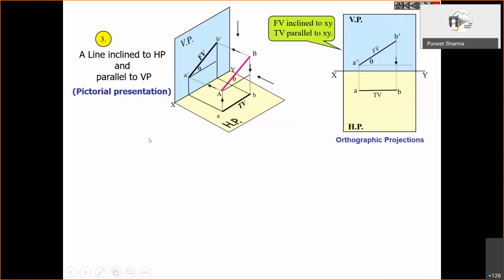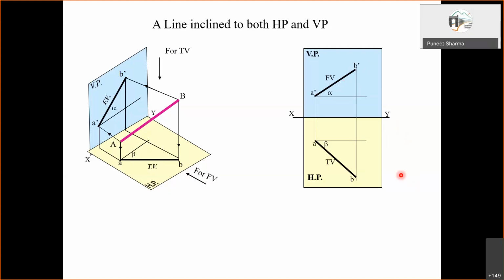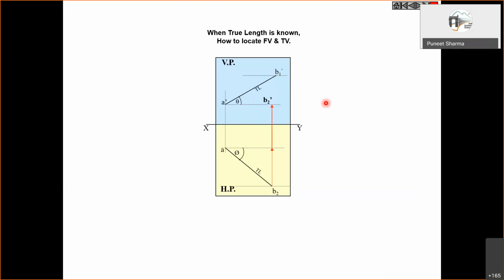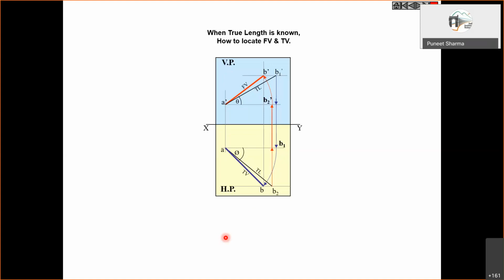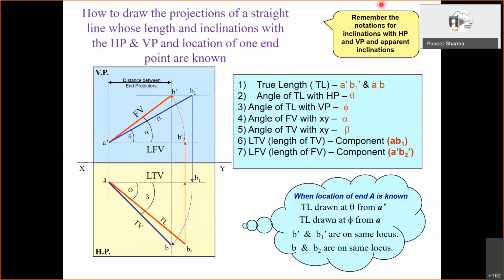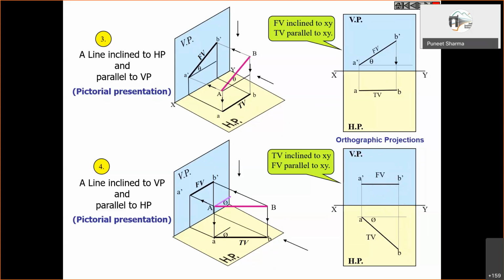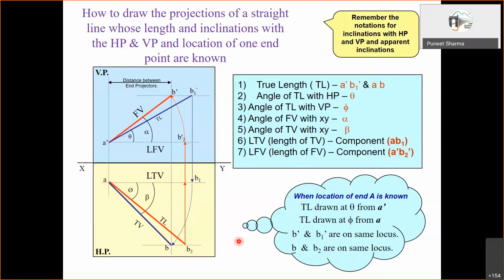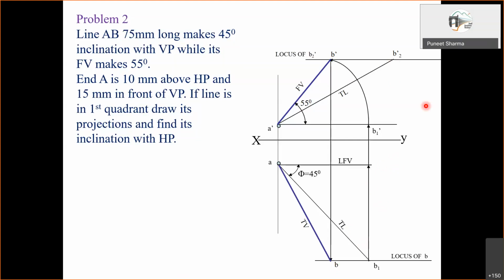projection of lines-2